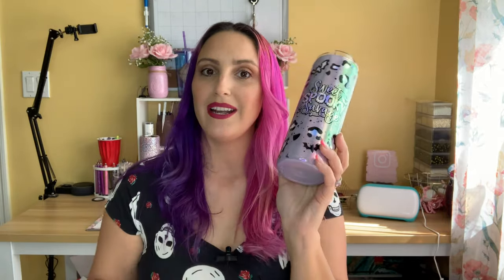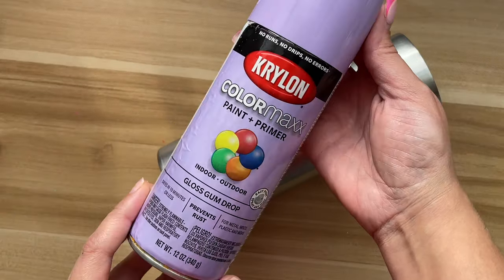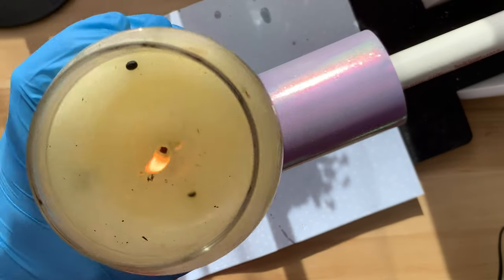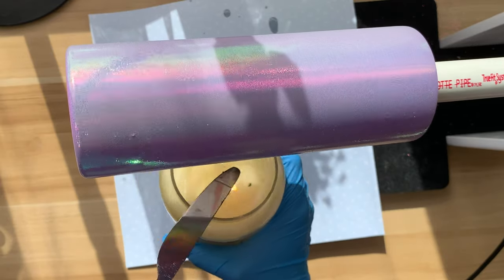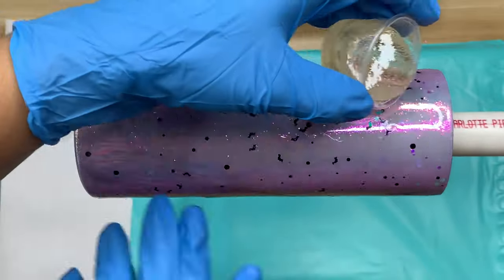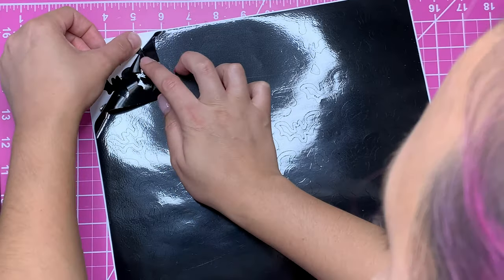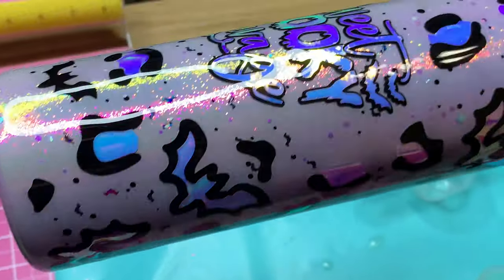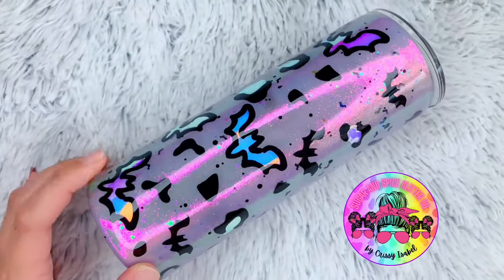Halloween Tack it Method Tumbler Tutorial || GIVEAWAY!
🚨Please note that Resin products and other chemicals shown in my video should be used with caution. Always read safety labels on all products you’re using. Sugar and Spice Glitter Co. is not liable for any damages or health issues that may occur with any products recommended. Always educate yourself before using any products.

Products used in today’s video can be found below👇🏼

Digital Download SVGs
Sweet Spooky Savage by BearTrendz Designs

Bat Leopard Offset Wrap design by DigitaldesignbyRK